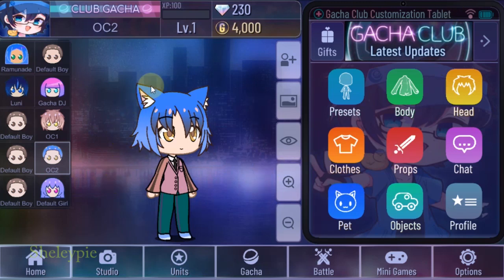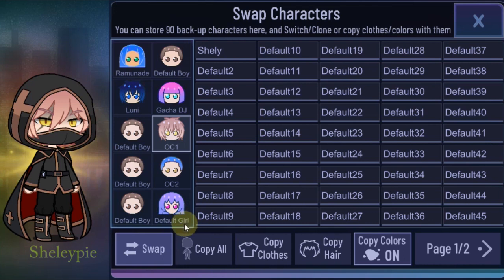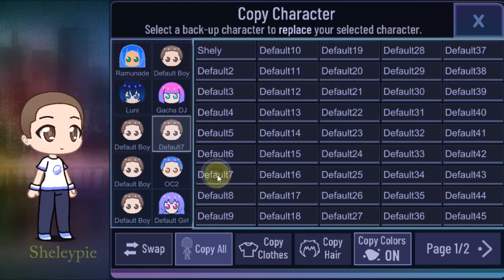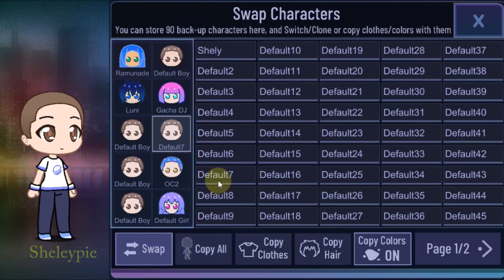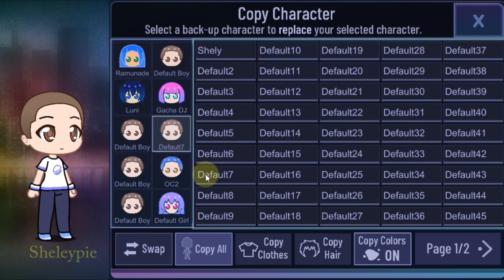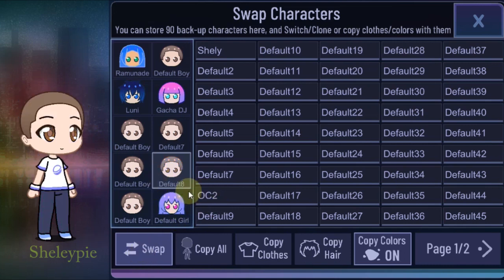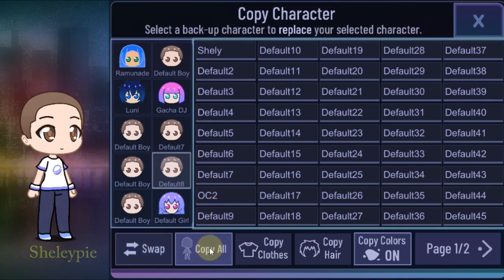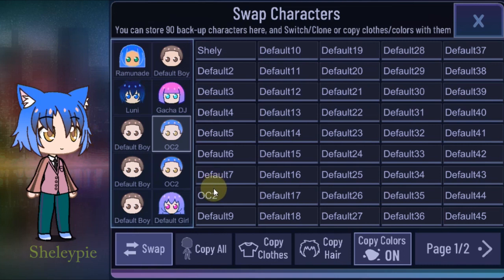How To Backup Gacha Club Characters